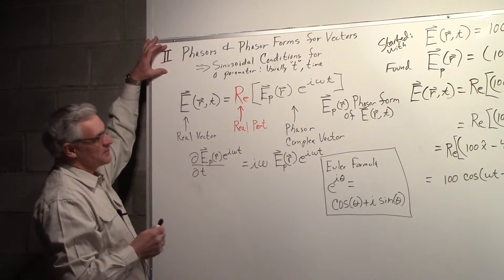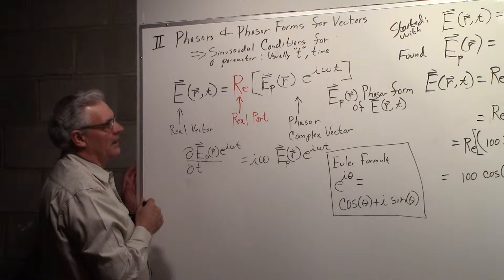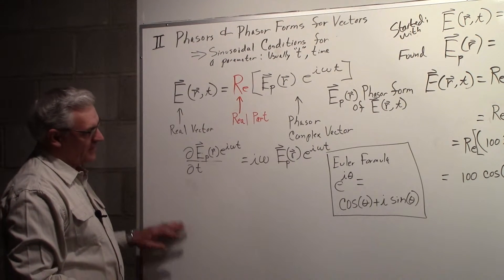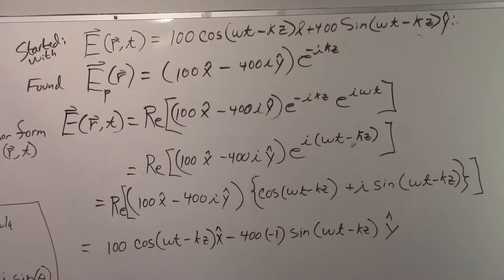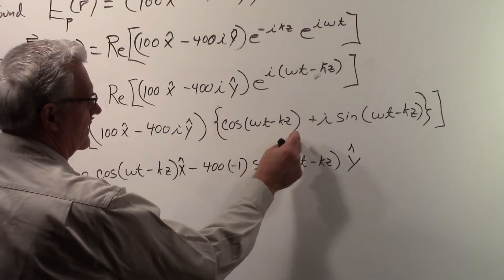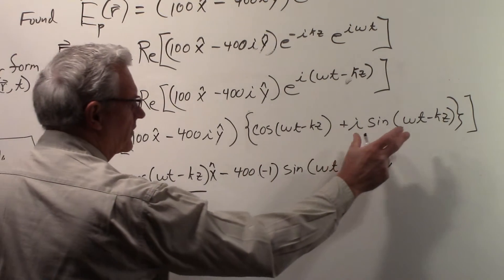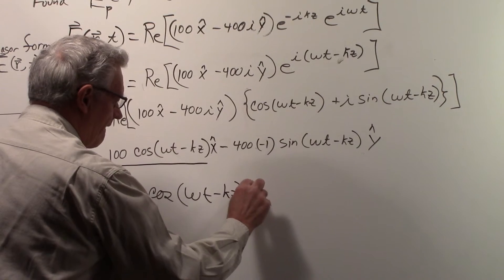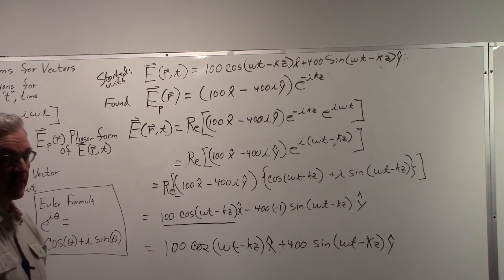II Phasors and Phasor Form for Vectors: Sinusoidal Conditions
The phasor form of a vector is related to the real vector.  The simplicity of taking the partial time derivative of the phasor form, usually a complex vector,  is described and examples are given through Maxwell’s Equations.  The steps to create a real vector from the phasor form of a vector is worked through an example.   Andrew R. Ochadlick Jr. received a Ph.D. in Physics from the State University of New York at Albany (SUNYA) and is a career physicist with university, government and industry R&D experience and teaching experience at the undergraduate and graduate level.